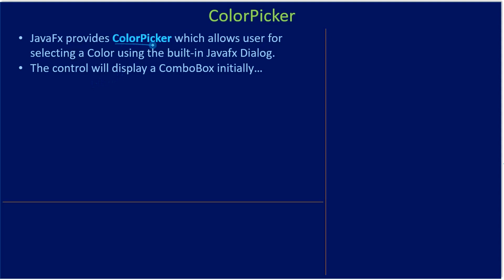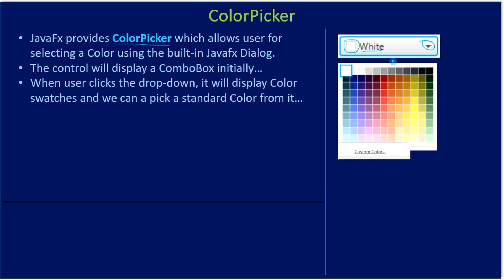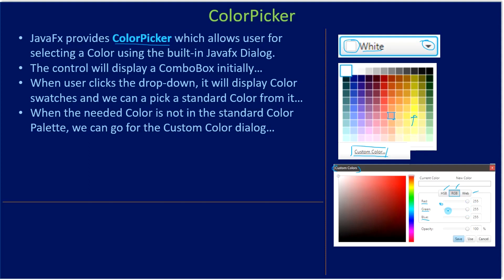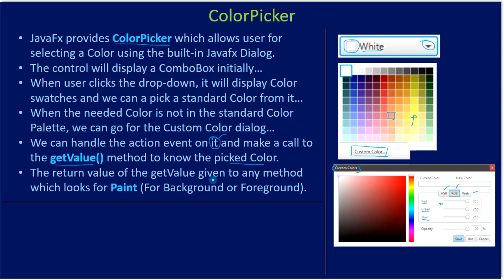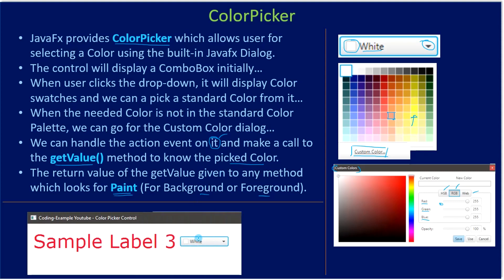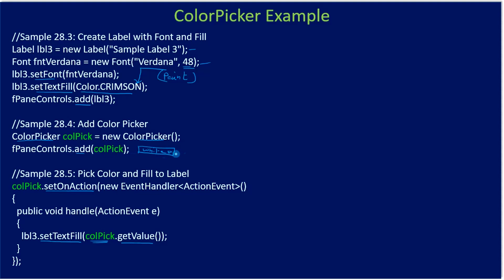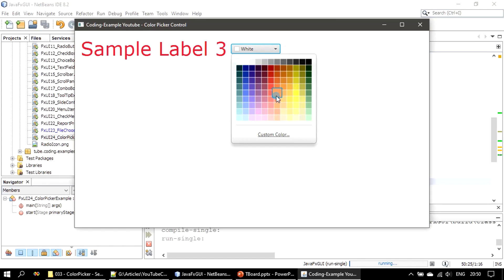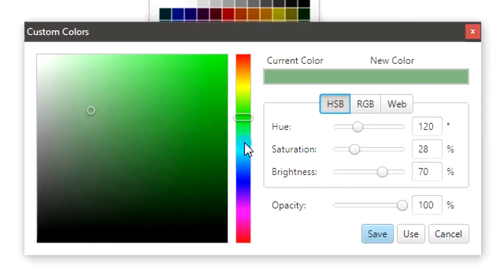ColorPicker | Select Color Std, RGB, HSB | JavaFx GUI Tutorial #33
In this JavaFx UI Tutorial, we will use ColorPicker to set the text color of a Label control. Here, we will also learn about RGB and HSB colors.